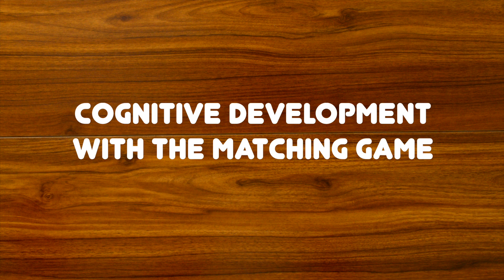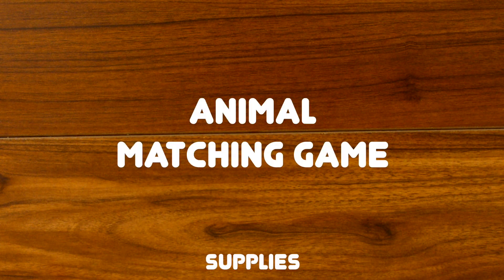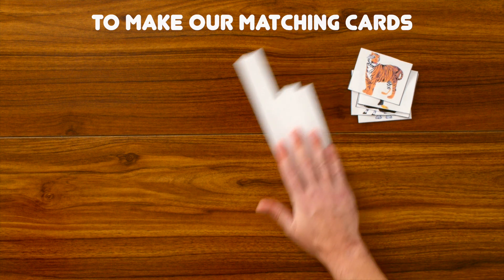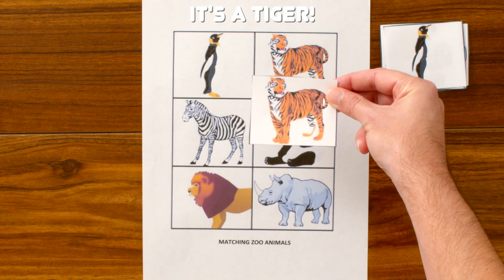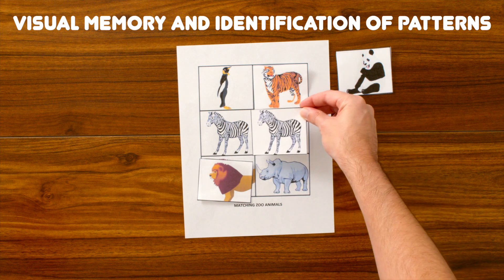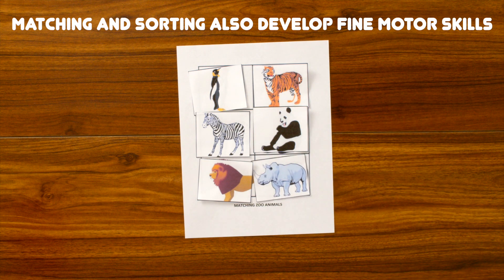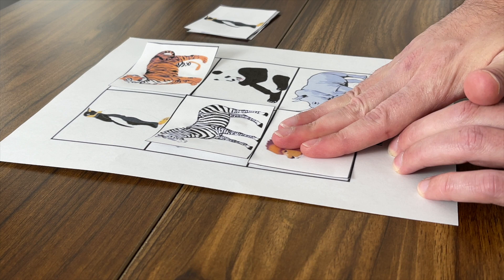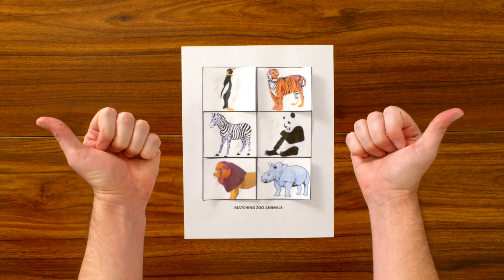Learning Our Animals with the Matching Game!!!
Learning Our Animals with the Matching Game!!! For more information on this weeks activities visit RiseAndShineTeam.com/weekly-activities